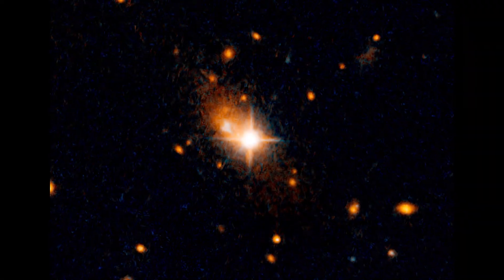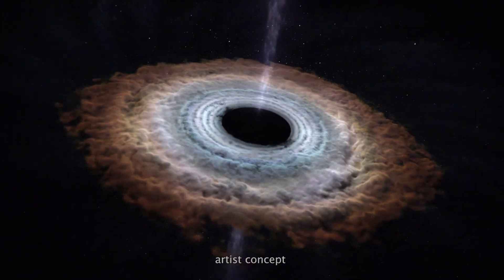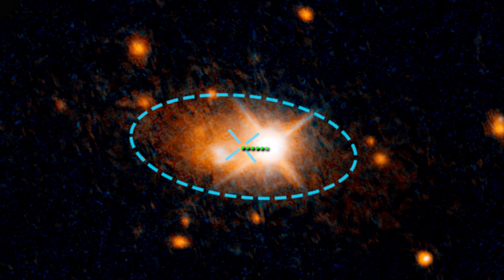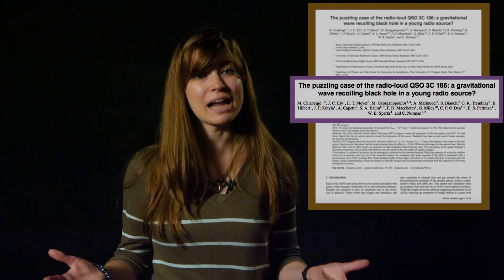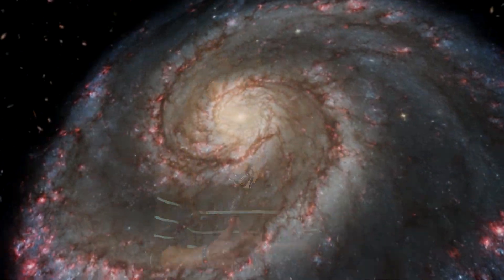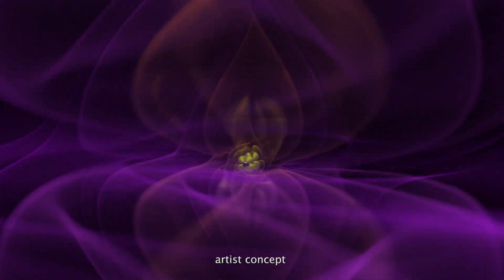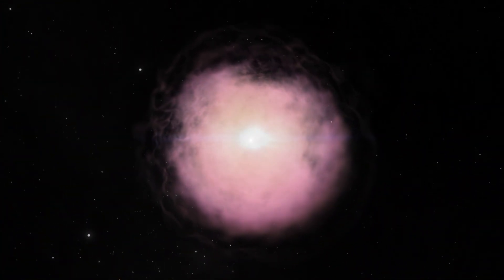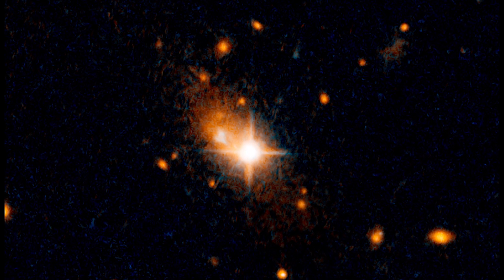Hubble Detects a Rogue Supermassive Black Hole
The Hubble Space Telescope captured an image of a quasar named 3C 186 that is offset from the center of its galaxy. Astronomers hypothesize that this supermassive black hole was jettisoned from the center of its galaxy by the recoil from gravitational waves produced by the merging of two supermassive black holes.

Berlin Production Music/Universal Publishing Production Music GmbH GEMA; Berlin Production Music; Killer Tracks Production Music